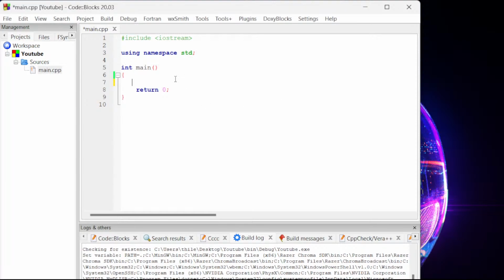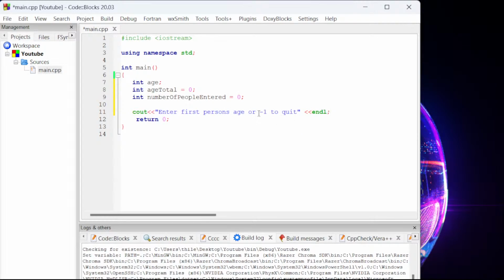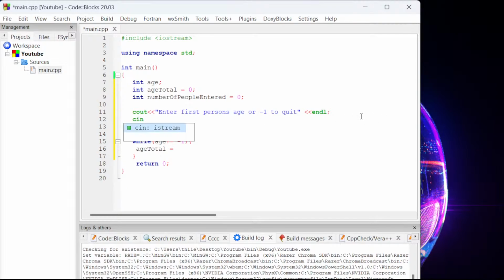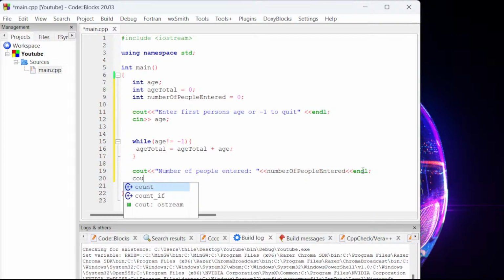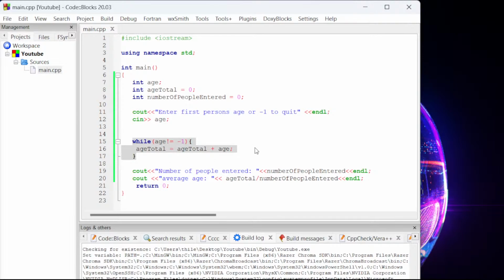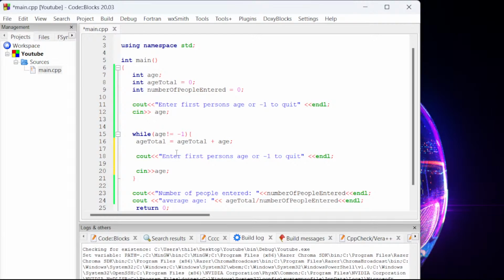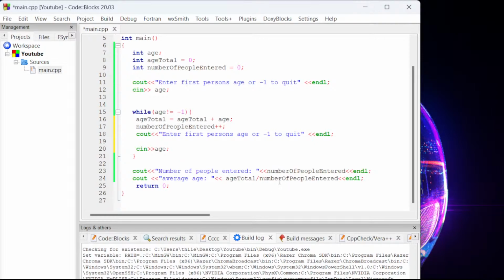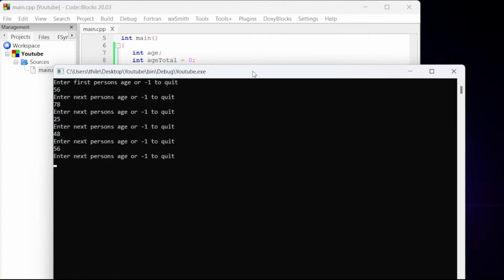C++ Programming Tutorials - 20 - Sentinel Controlled Program